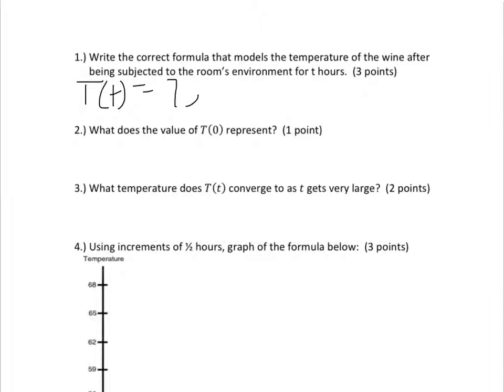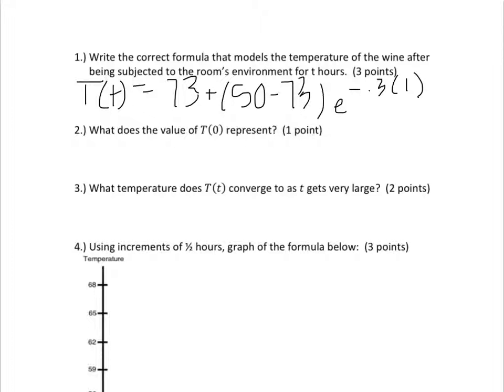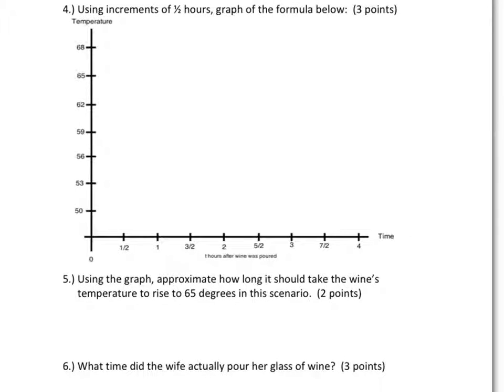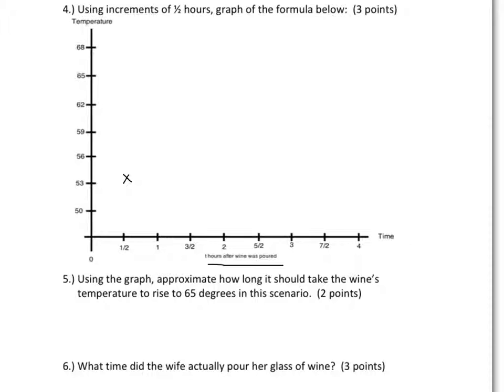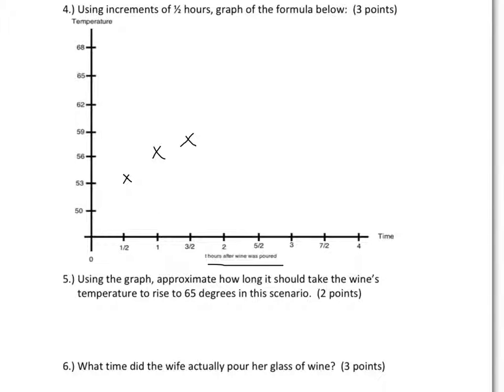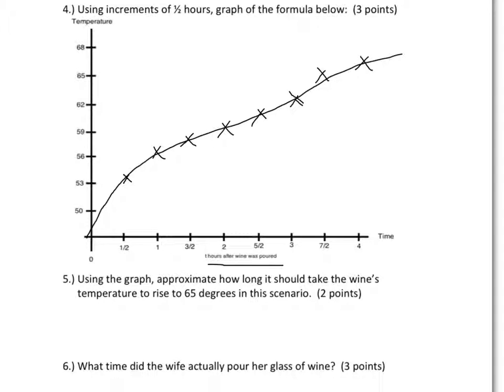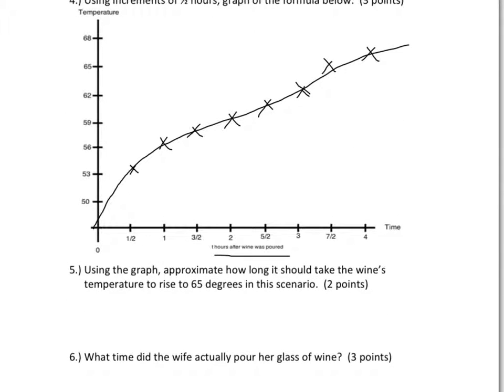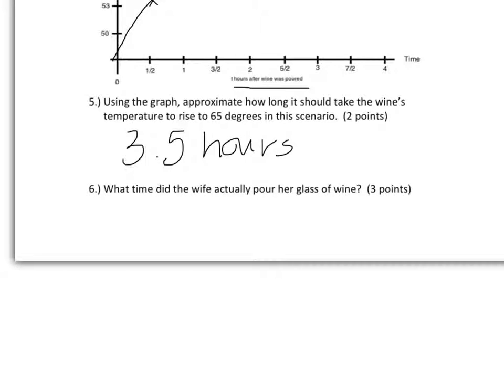CSI investigation question